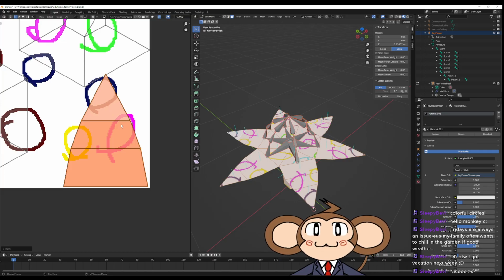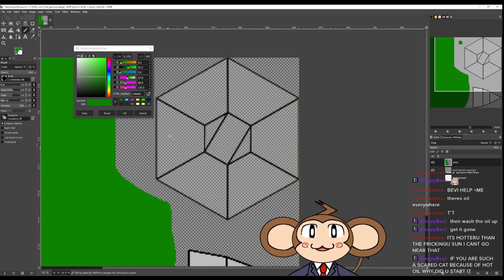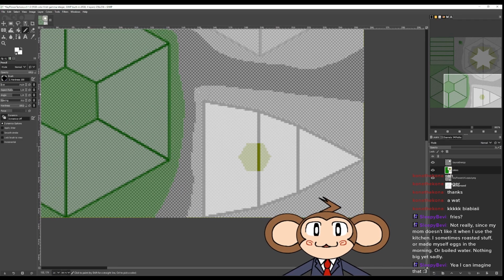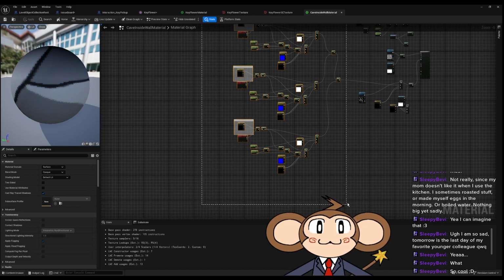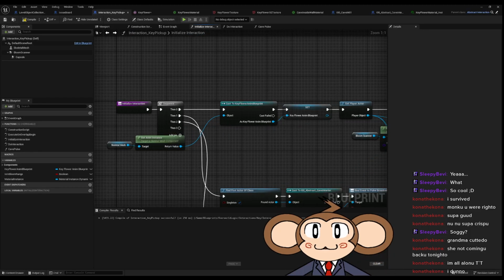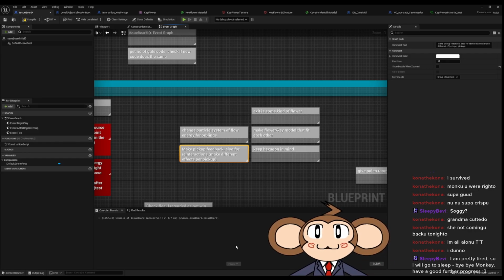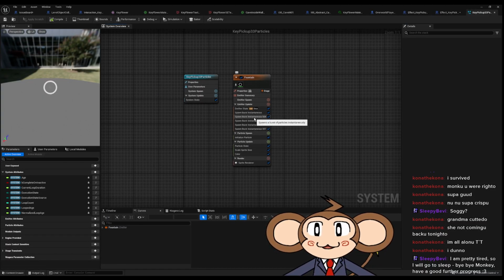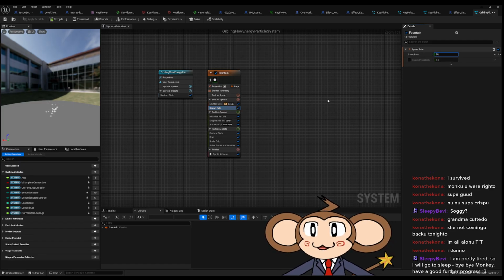Day 480 building a game in Unreal. rough polishing of some dummy visuals. Key/exit update